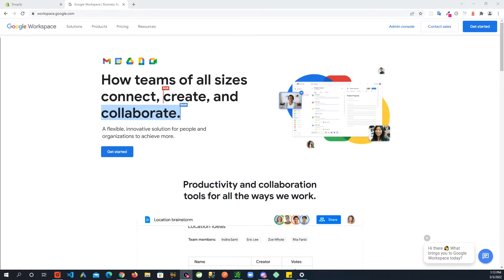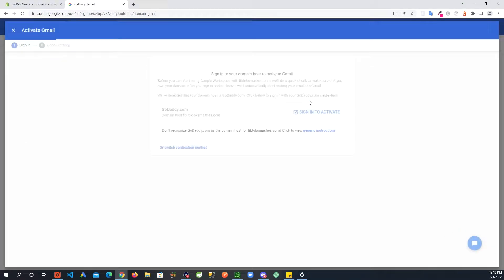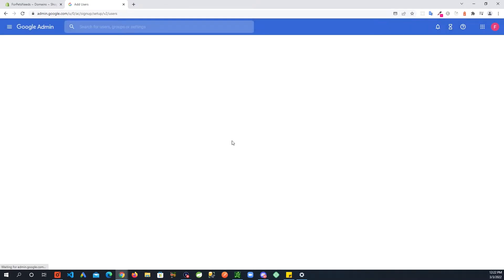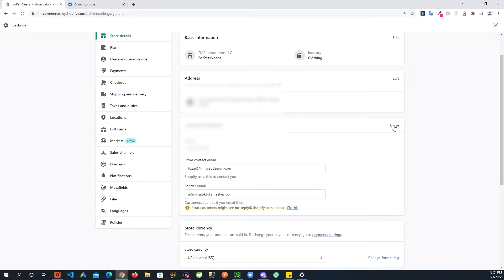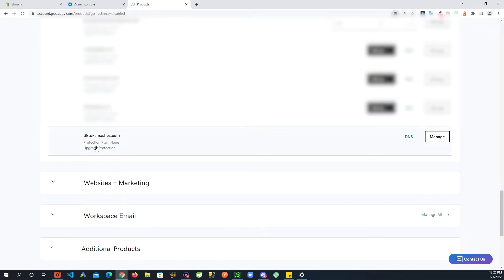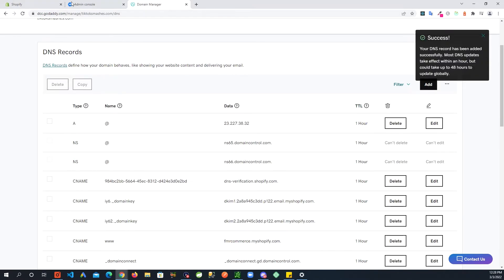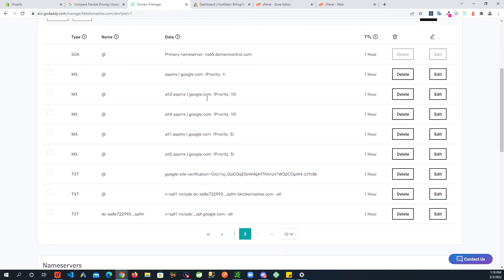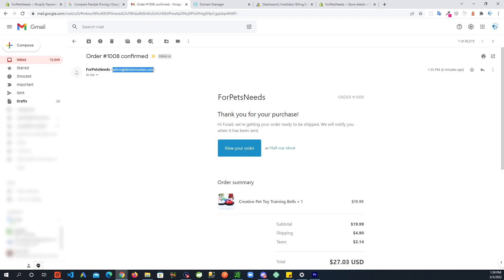How to Setup G-Suite Email With Shopify and GoDaddy Domain - 2022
In this tutorial I will show the setup to connect G Suite | Google Workspace email with a GoDaddy (Third Party) registered domain in 2022.

If you have your domain registered with Shopify and email hosted G-Suite, please watch the video below for that setup.

If you have your domain registered and email hosted with a third party service, please watch the video below for that setup.

Timestamps:
00:00 Intro
00:18 G Suite | Google Workspace Setup
03:36 Add newly created email in shopify
05:07 Authenticate (Add CNAME Records) to GoDaddy (Third Party) domain
08:46 Other Third Party Domain Registrars with cPanel
11:00 Authenticated Domain and Email Review